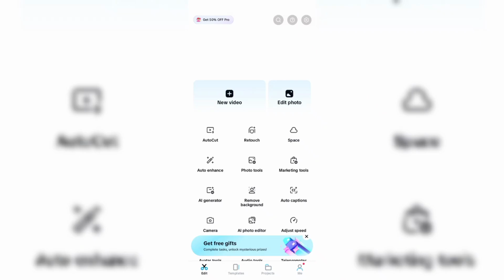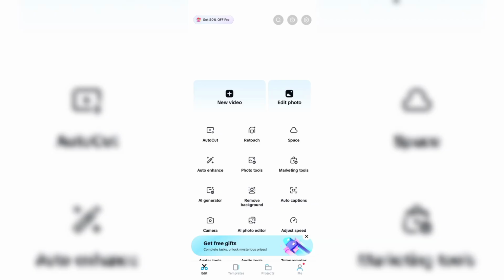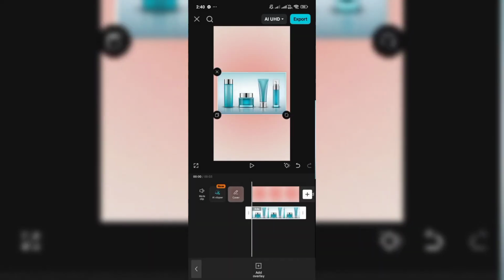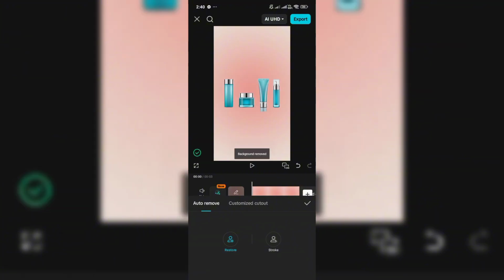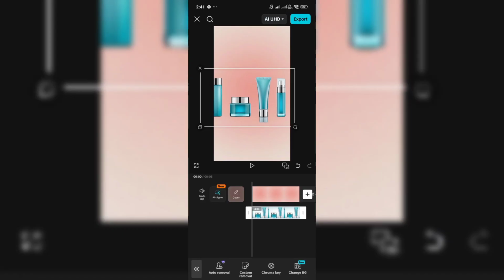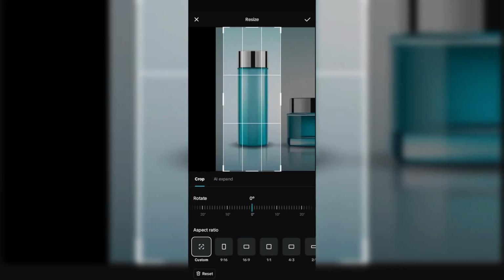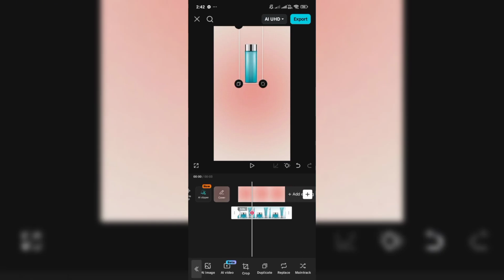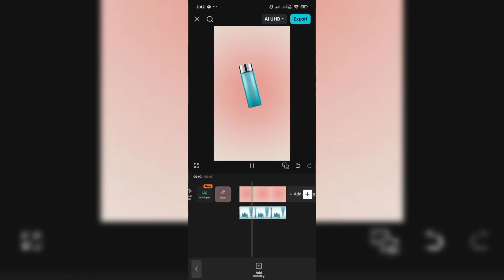How To Add Drop Effect In CapCut | FULL Tutorial To Build And Create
Want to make text or an object fall dramatically in CapCut? In this full CapCut tutorial, I’ll show you how to create the drop effect step by step by using overlays, keyframes, and simple motion settings so your CapCut edits look clean and professional. This is perfect if you’re learning how to edit video in CapCut and want an easy falling animation for Reels, TikToks, Shorts, or any CapCut project.

By the end, you’ll know exactly how to add an overlay, place keyframes, adjust position and speed, and fine-tune the drop so it lands smoothly without looking choppy. If you’re trying to make your CapCut editing stand out, this is one of the simplest effects to master.

00:00 Drop effect preview + what you’ll make
00:08 Start a new project in CapCut
00:18 Add your text or object as an overlay
00:30 Turn on keyframes and set the start position
00:48 Create the “fall” motion (end keyframe + speed)
01:05 Smooth it out (easing/motion blur if available)
01:15 Export settings + quick recap